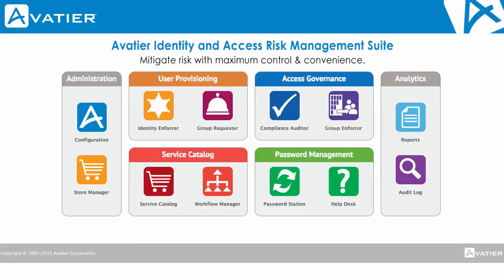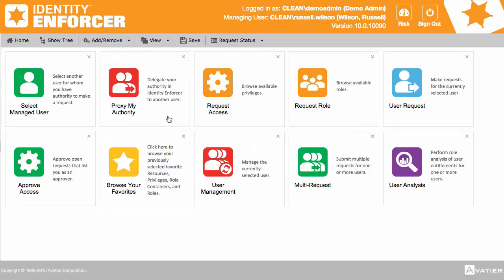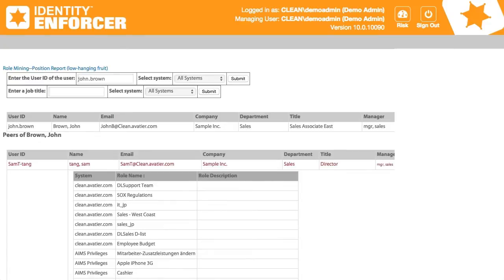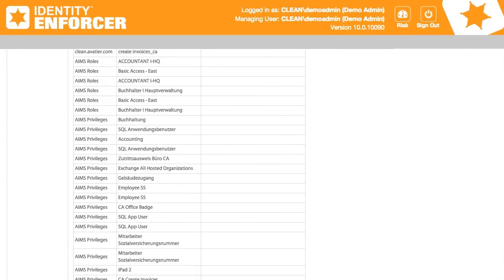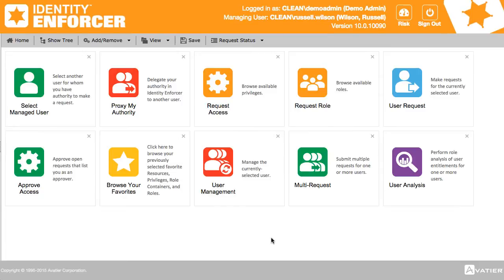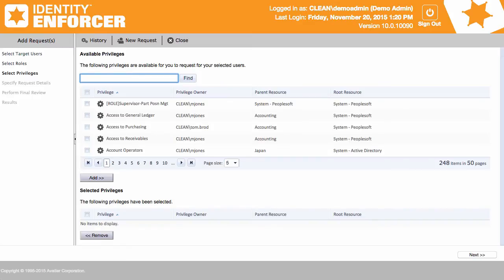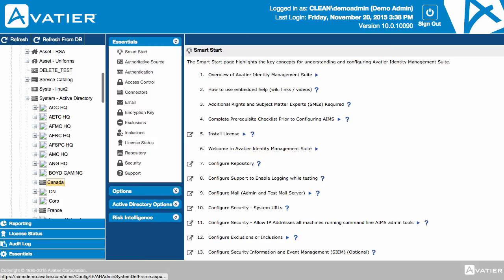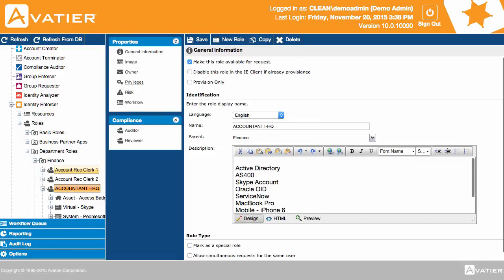Reporting & Analytics: Scenario 6 (j)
Scenario 6 (j): Customer wishes to perform role affinity analysis by looking at users' direct entitlements assignment to find technical (or application) roles that are close fits. The intention is to push more users toward indirect entitlements assignments through roles. The administrator should be able to adjust the sensitivity of affinity analysis to find users with endowments of entitlements that may not be perfect fits for defined roles. When satisfactory matches are found, the administrator should be able to initiate the process of assigning new roles to users.